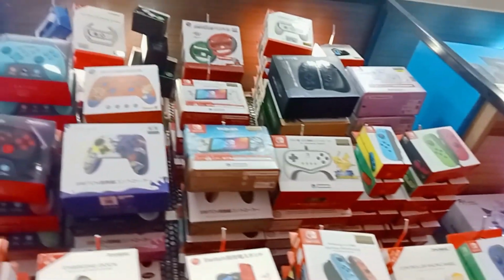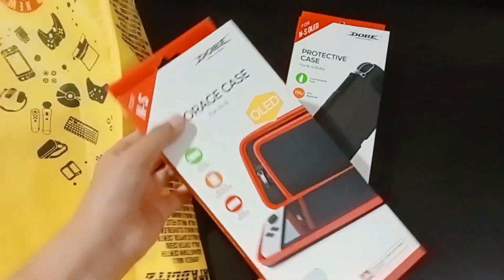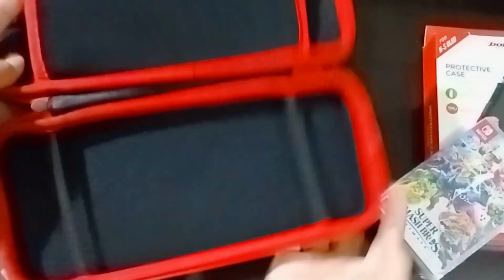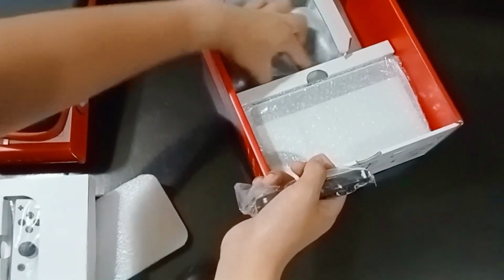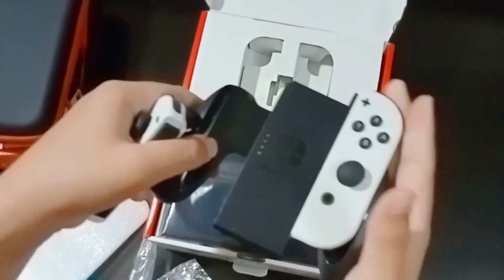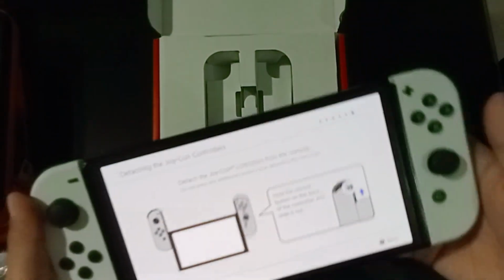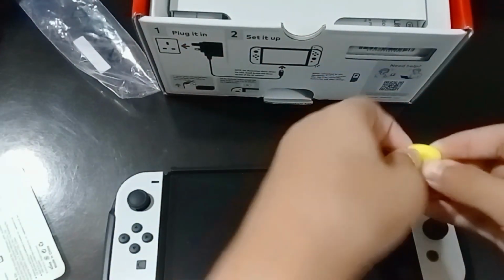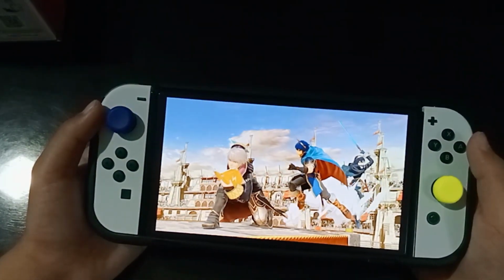Unboxing Nintendo Switch OLED + Accessories + Vlog + SSBU!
Welcome to the first video of the new rebranded channel of my sonshine, Nintendump!